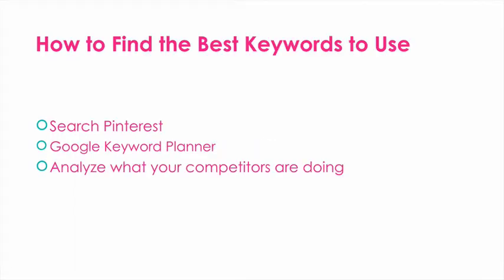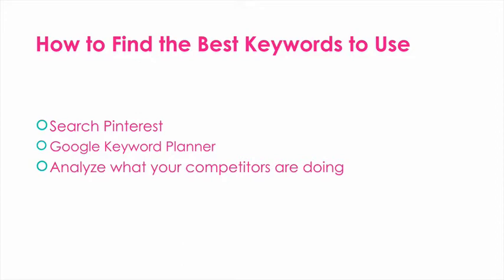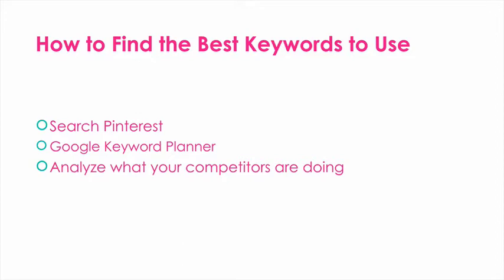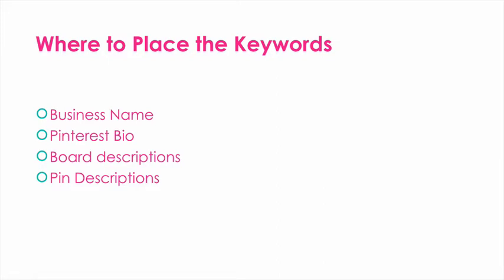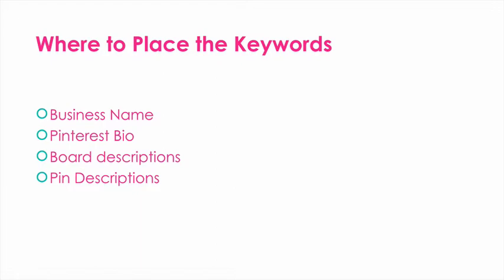Using Keywords on Pinterest